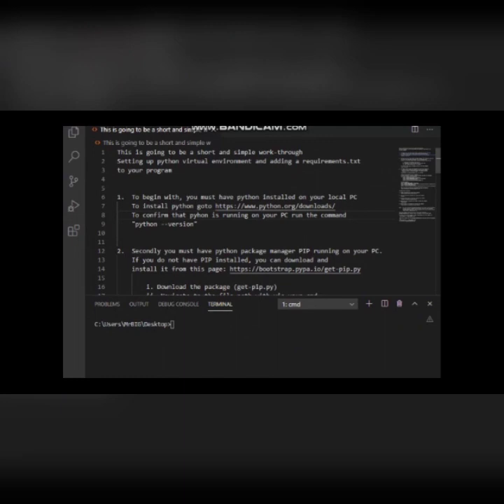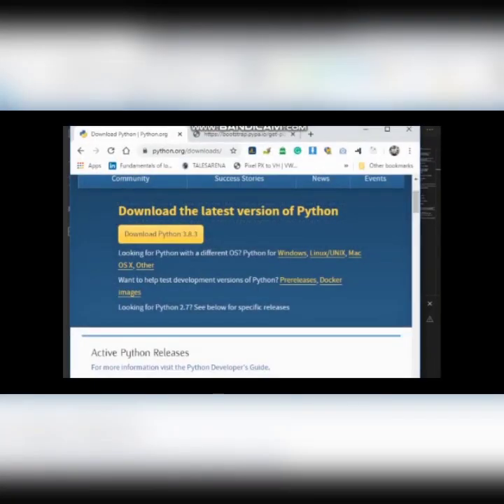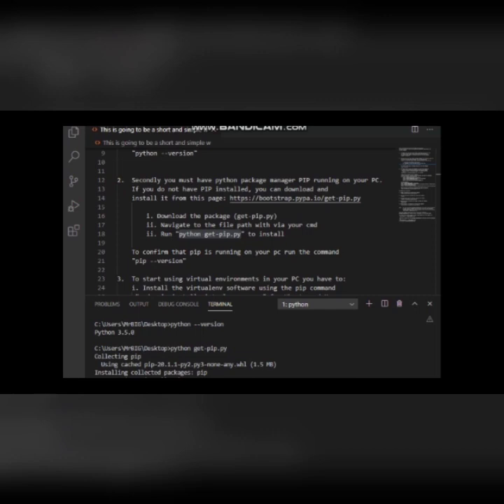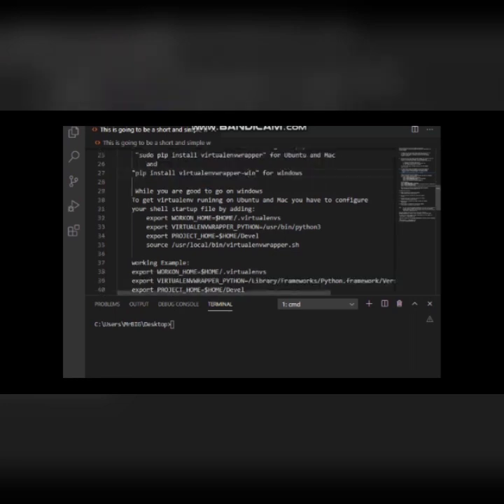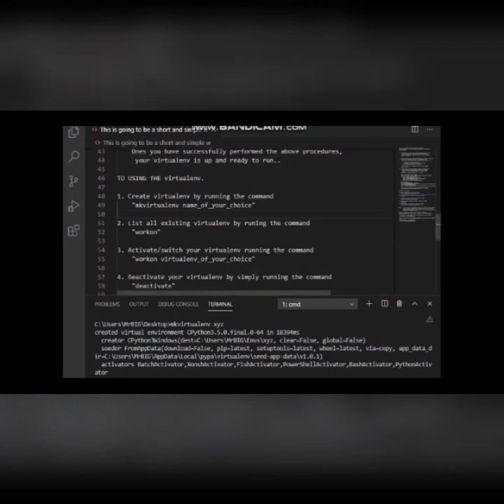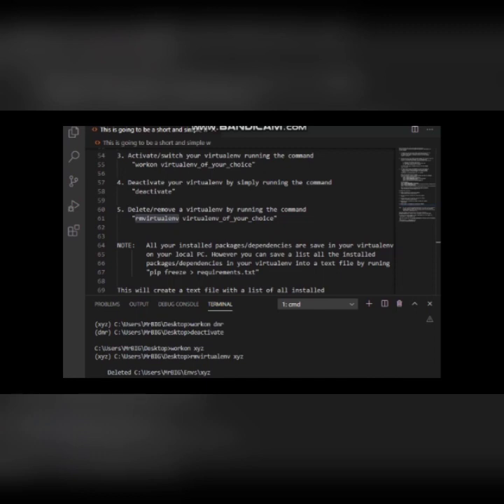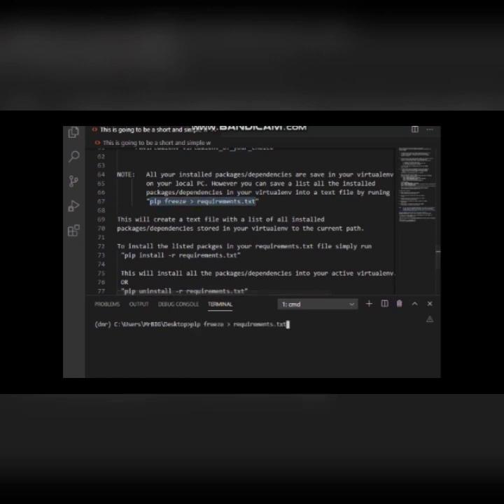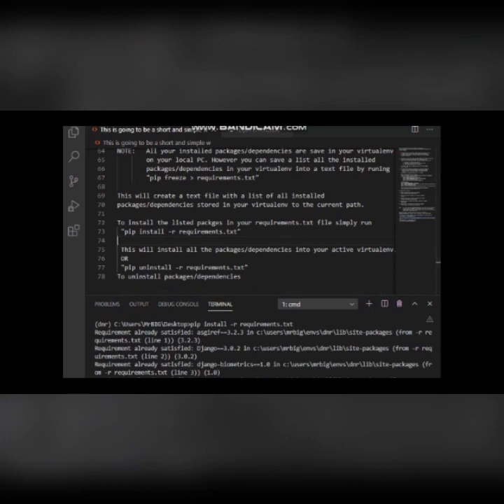Setting up Python Virtual Environment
How to setup pythong virtual environment and add requirement.txt